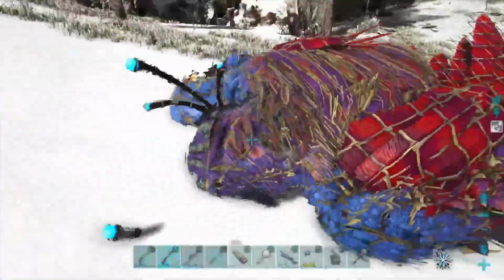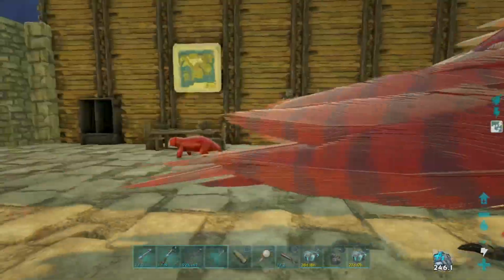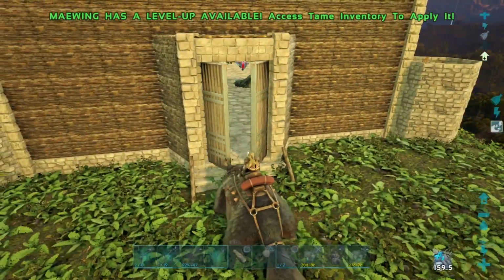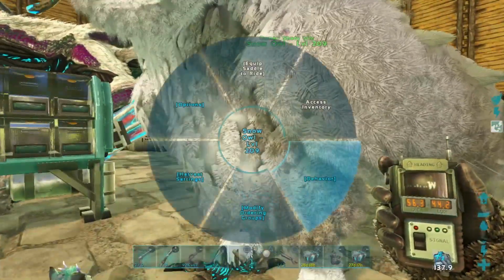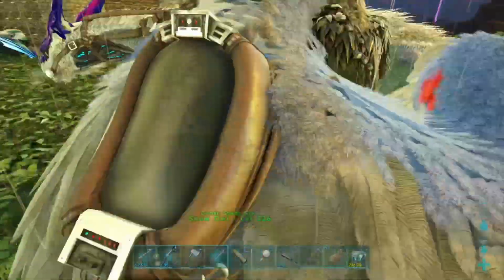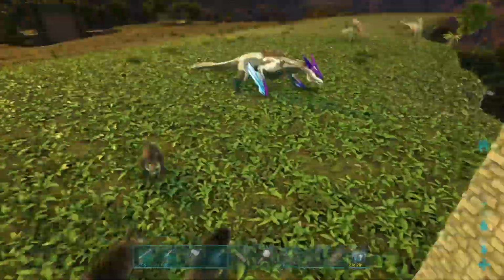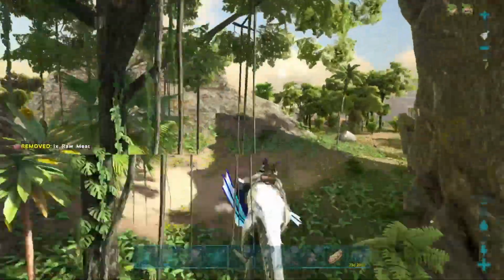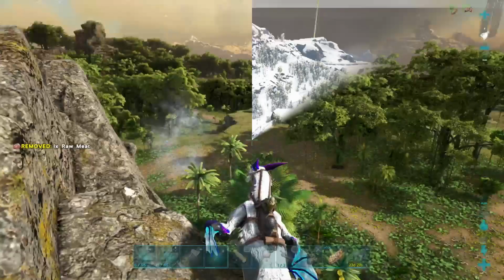MANAGARMR & SNOW OWL Taming & Breeding! ( Lost Island )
Taming & Breeding the Snow Owl & Managarmr on The Lost Island in Ark Survival Evolved Simulation Survivor Cluster.